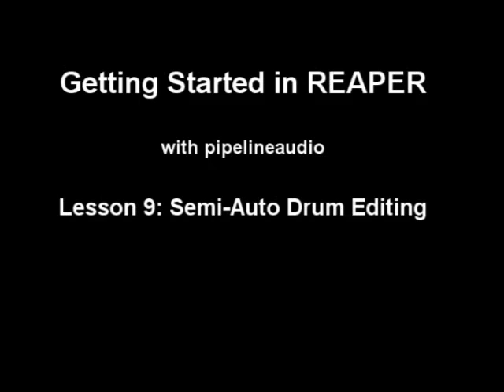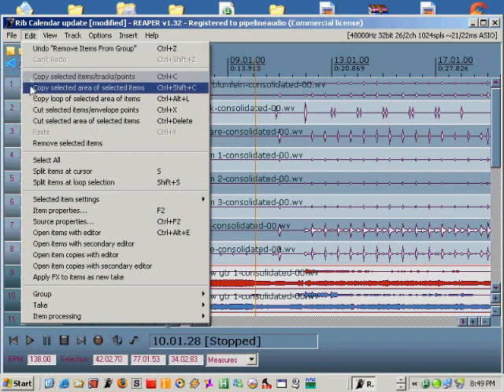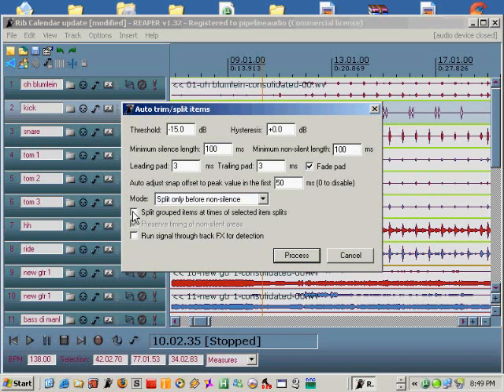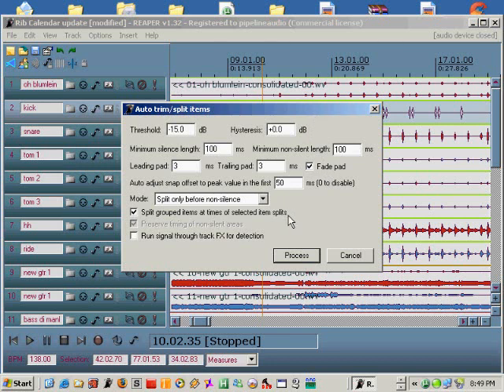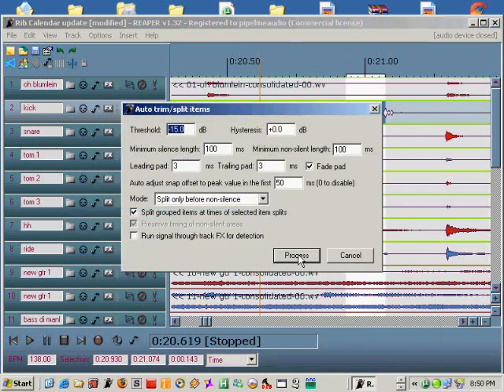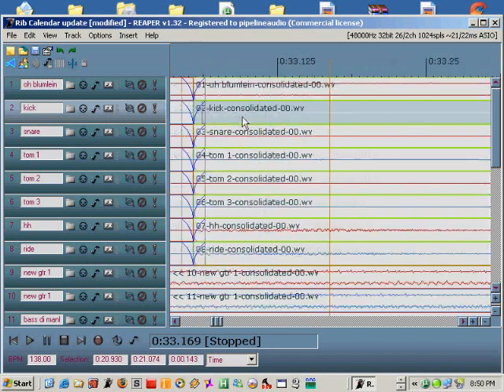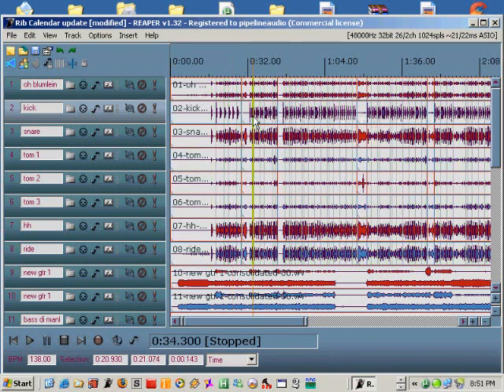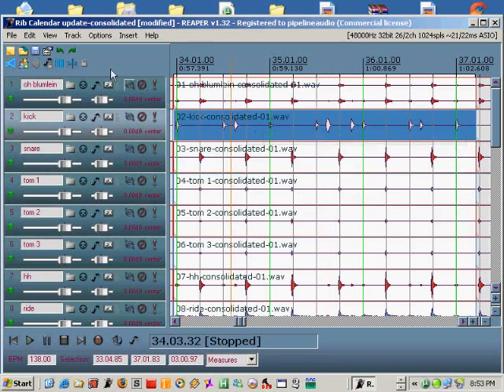REAPER Tutorial 10 - Semi-Auto Drum Editing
Drum editing in REAPER using the auto trim split function. Original pipelineaudio version